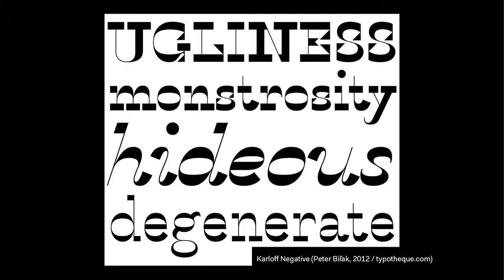Beyond expectations: Unconventional & conventional type design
What meaningful differences are there between ‘conventional’ and ‘unconventional’ type design? What did the boundaries of convention look like in the past, how and why have they changed, and what will they look like in the future? What does it mean to defend, criticize, or disregard them?

Marta Bernstein, Paul McNeil, Laura Meseguer, Hamish Muir, and Ellmer Stefan will discuss the most interesting work being done in speculative, experimental, subversive, and otherwise innovative or challenging type design, and its relationship to more traditional design genres and practices.

The panel will consider how different methods and technologies of production, distribution, and application inform our understanding of conventional boundaries—and vice versa—and whether qualities associated more closely with work on one side of them—like rigorous research, technological sophistication, cultural sensitivity, historical sensibility, playfulness, or critical awareness—are present in work on the other side too.

Finally, the panelists will reflect on convention and diversity: are unconventional type designs a sign of an inclusive field, or are they more open to some designers than to others? When does distinguishing between conventional and unconventional help us better understand different approaches to type design, and when does it privilege or marginalize them? (Moderator: Maurice Meilleur)

Marta Bernstein is an independent educator and senior designer at Studio Matthews in Seattle. Type and typography are her true passions and the common threads of all her projects. She has a soft spot for 19th Century type, a topic she has been researching for more than ten years.

Marta collaborates with international companies, several start-ups and public institutions. She has a decade long experience in developing identities across various media, and designing wayfinding and EGD systems.

Paul McNeil is a typographic designer, educator and author. He was Course Leader of the MA Contemporary Typographic Media at the London College of Communication from 2010–15. Seven years in the making, *The Visual History of Type*, McNeil’s exhaustive survey of type design from 1450–2015, was published in 2017.

MuirMcNeil: Founded in 2009 by Paul McNeil and Hamish Muir, the studio's activities are focussed on exploring systematic and algorithmic methods in type design, graphic design and moving image.

Laura Meseguer is a freelance designer, typographer and type designer based in Barcelona, where she was born in 1968.

Her activity is developed in the field of commercial work and personal projects. She specializes in any kind of project based on typography, from lettering for monograms and logotypes to custom typefaces and book design. In 1992 she joined the Type-Ø-Tones, which to this day is still her own foundry, from which she publishes and promotes all her typefaces.

Hamish Muir was co-founder of the London-based graphic design studio 8vo (1985–2001), and co-editor of *Octavo, journal of typography* (1986–92). He was a part-time tutor at the London College of Communication from 2001–2019, and has delivered workshops and short courses at Fortuny Graphic Venice, Basel School of Design, Porto Design Summer School, ESAD Porto, National College of Art and Design Dublin, Staatliche Akademie der Bildenden Künste Stuttgart, Institutt for design Universitetet i Bergen.

Ellmer Stefan (1982, Austria) is a type designer and lecturer based in Oslo, Norway. He runs an independent practices combining custom type design, historical research, teaching and self-initiated projects in the field of writing, lettering and type (thepytefoundry.net, non-alphabets.no).

Maurice Meilleur is a recovering political theorist turned graphic designer and design researcher and writer. He’s an assistant professor of graphic design at Iowa State University in Ames, Iowa, where he teaches and studies typography, generative design, semiotics, and design ethics. Maurice has contributed numerous type and book reviews to Typographica and Fonts in Use, he’s writing a book on the principles and methods of constructed scripts, and he’s presented his research at or for ATypI, TypeCon, the Cooper Union, and the Letterform Archive.